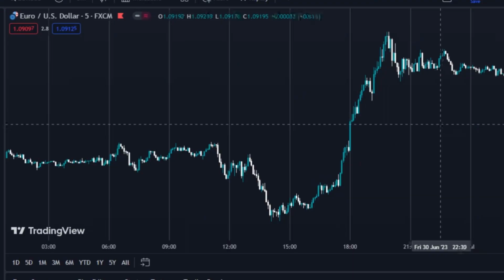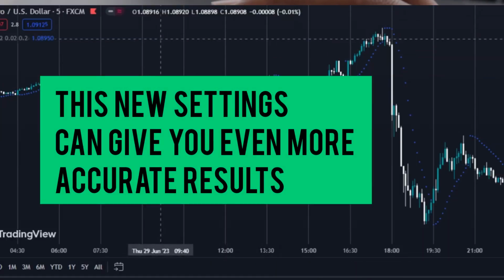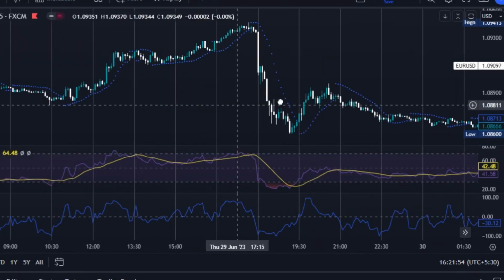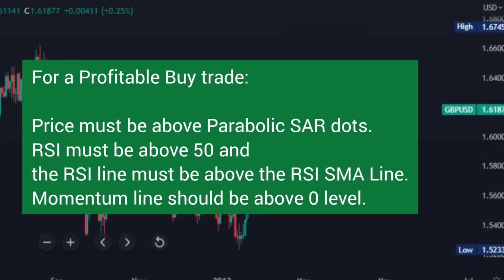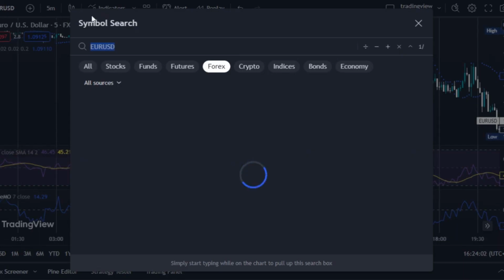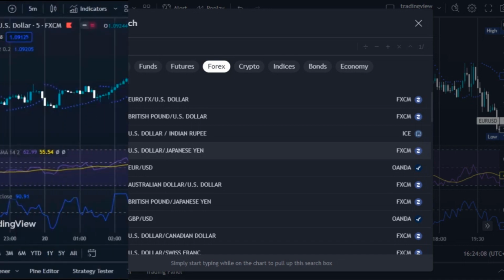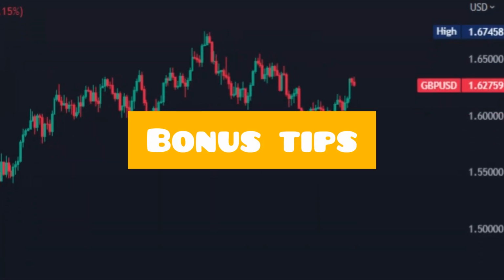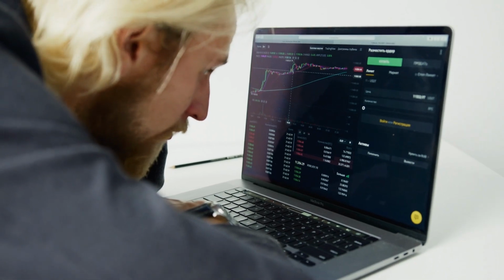I Regret Not Using This RSI Day Trading Strategy Before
Are you ready to unlock the secrets of a game-changing trading strategy? In this video, we reveal the untapped power of the RSI Day Trading Strategy that will make you regret not using it sooner. Whether you're a beginner or an experienced trader, this strategy has the potential to transform your trading results. Join us as we dive into the intricacies of RSI and its incredible profit-boosting potential. Don't miss out on this opportunity to revolutionize your trading approach. Watch now.

Please note that the content of this video is for educational and entertainment purposes only and should not be considered financial advice. I am not a licensed financial advisor, and the material presented here is my personal opinion based on my own experience and research. Forex and cryptocurrency trading are highly speculative and risky endeavors. It is only suitable for those who understand, and are willing to take on the financial and other risks involved and who have the resources to withstand losses that may be significantly greater than any deposits you have made.